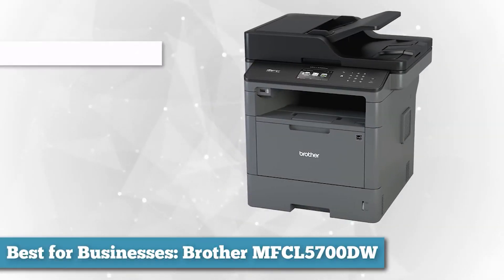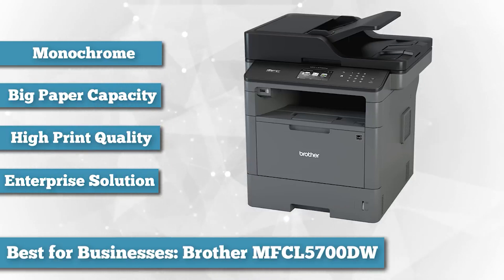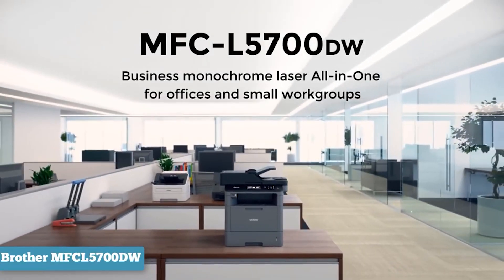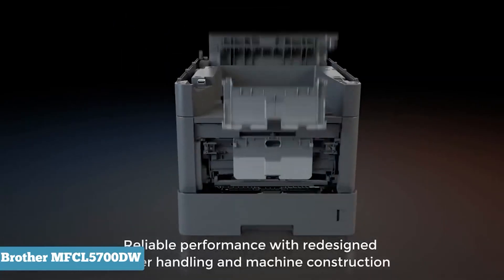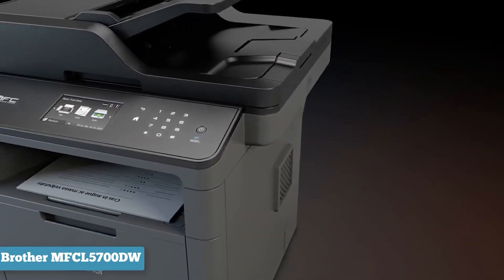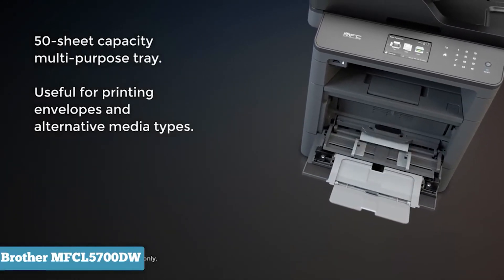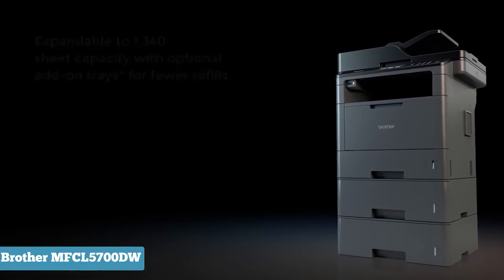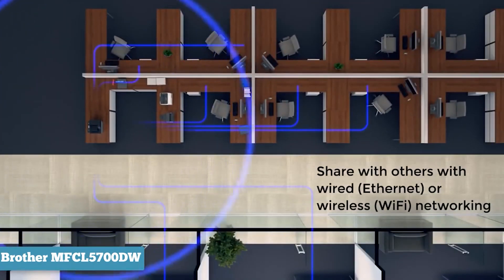✅Brother MFCL5700DW Laser printer (2023)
The Brother MFC-L5700DW is a monochrome laser multifunction printer designed for small offices or home offices. It has a compact design and offers a range of features, including printing, scanning, copying, and faxing capabilities.

The MFC-L5700DW has a fast print speed of up to 36 pages per minute, and a 250-sheet paper capacity, reducing the need for frequent paper refills. It has a 50-sheet automatic document feeder for multi-page scanning, copying, and faxing, making it easy to handle multiple-page documents.